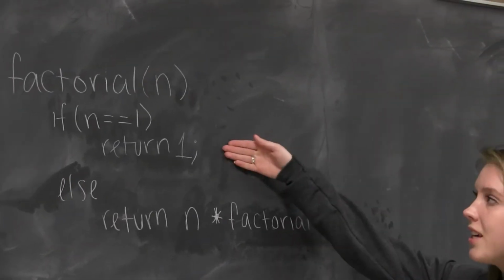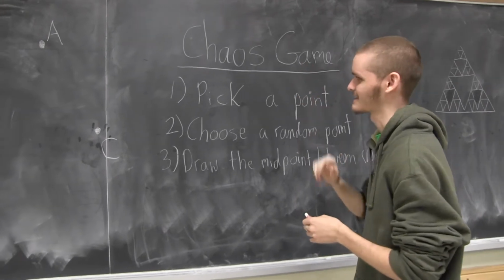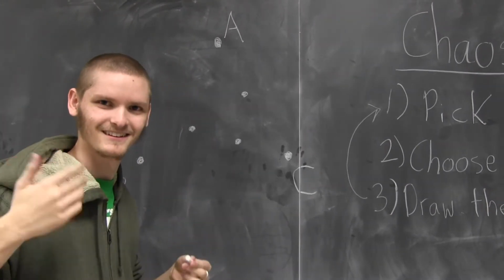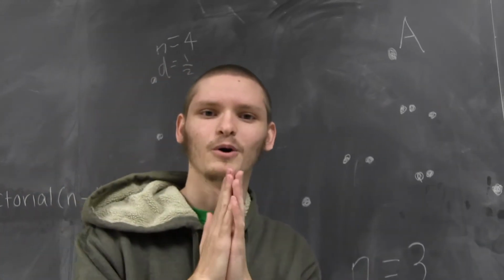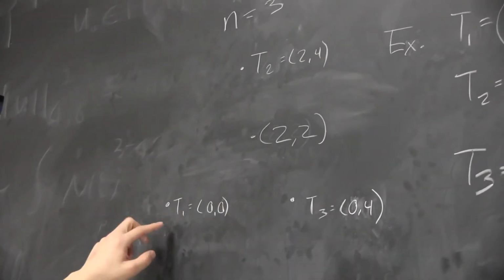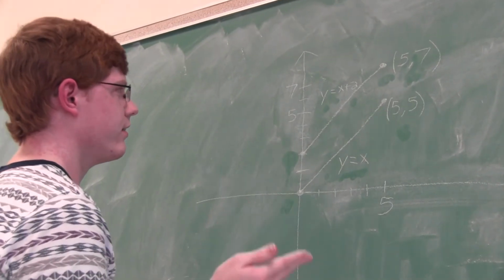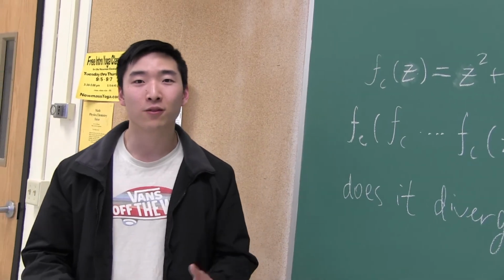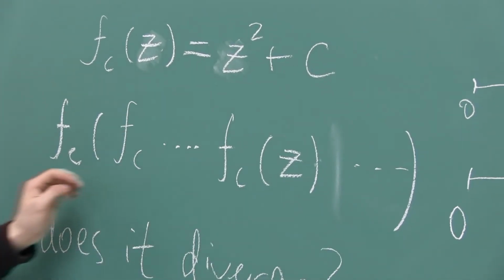THE CHAOS GAME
The chaos game is usually a seemingly random process that converges onto distinguishable fractals. In this video we will go over the chaos game that generates the famous Serpinski's triangle, by explaining recursion first. We will then provide some intuition on why this convergence happens and some information about general chaos game processes. We hope you enjoy the video!

Created By: Eliza, Thom, Kerry, Kyle, and Johnny.